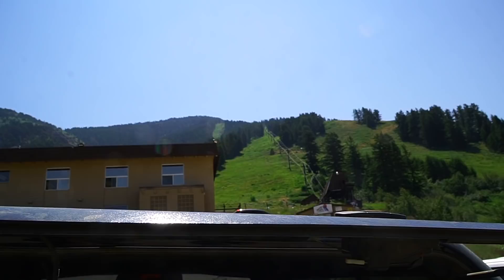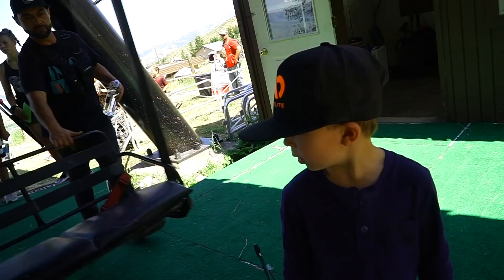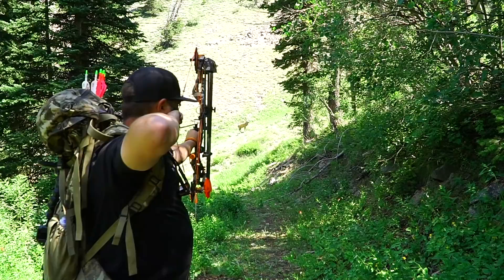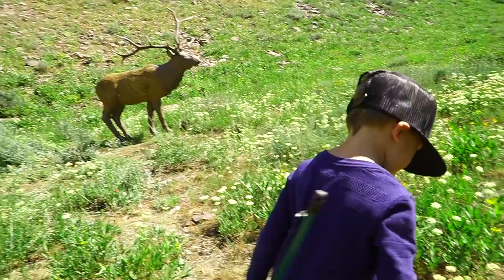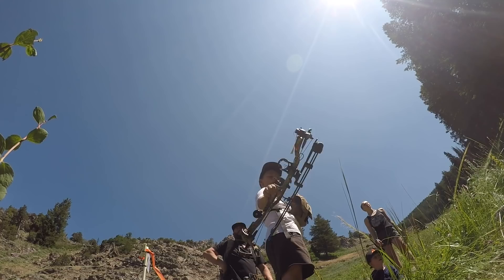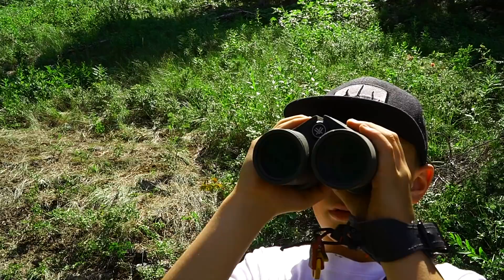SHOOTING A MOOSE AT 83 YARDS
Buy our HUSH signature series MTN. OPS Lemonade Ignite

Some of the gear we use

Mtn. Ops -

Hoyt -
2019 Bows:
Logan - Helix | Grey with Orange Accents

Easton -
Eric | Easton Carbon Injections
Casey, Bmack & Logan | Easton Axis 5mm

Vortex Optics -
Our set up | Razor UHD Bino's 10x42's - Razord HD Spotting Scope 85mm Angled & Straight | Razor HD 4000 Range Finder

Weatherby, Inc. -

Rambo Bikes -
These E-bikes are a game changer...
We are running the R750XP G3 CARBON this year